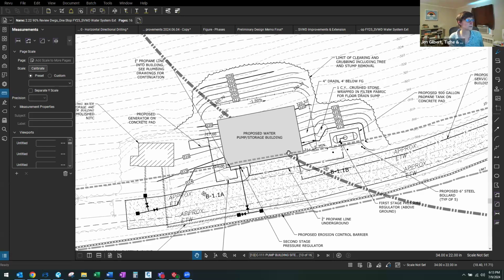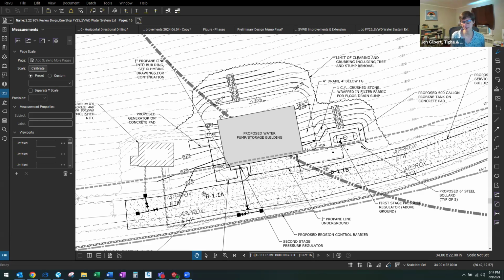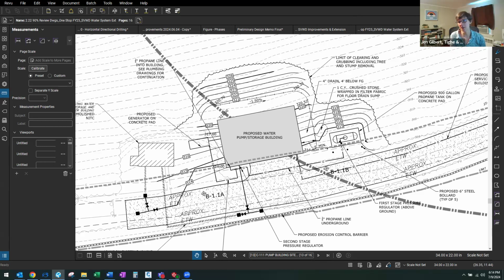Conservation Commission (July 09, 2024)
The Town of Hampden Channel contains recordings of the meeting of various municipal boards and committees.